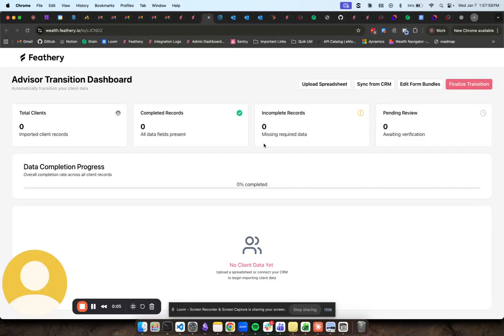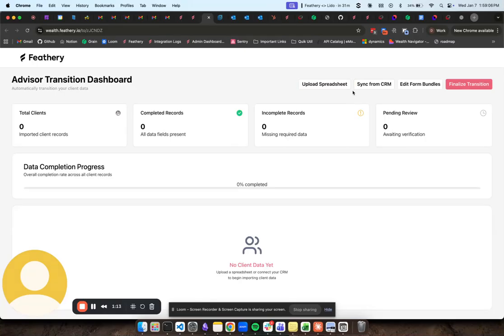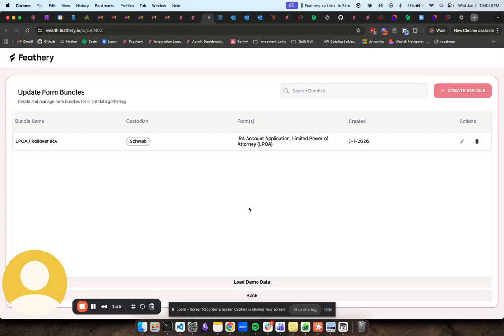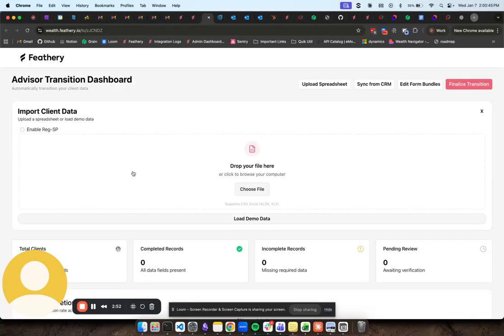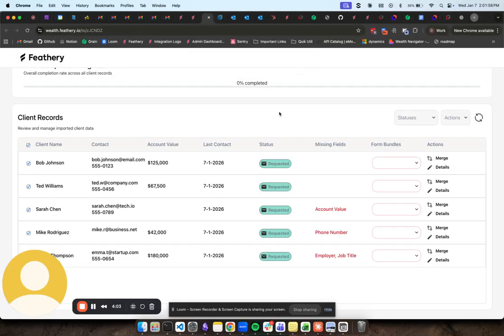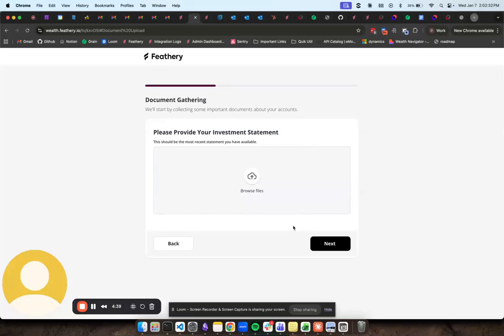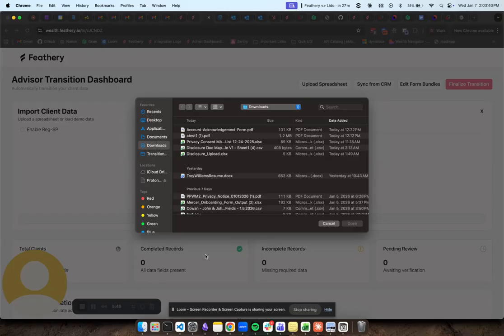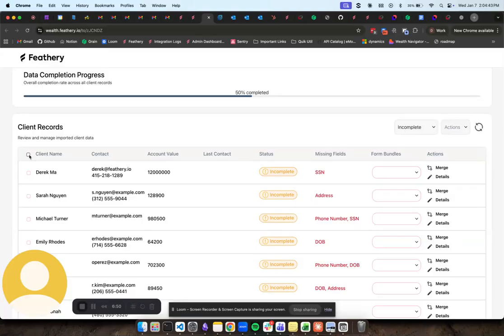Feathery Transitions Demo